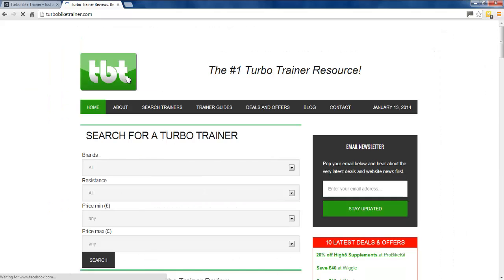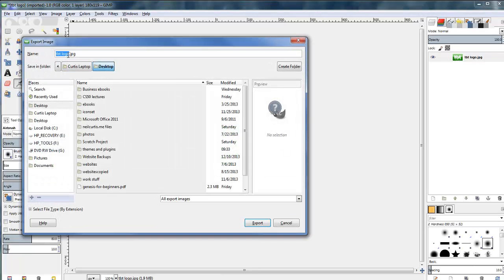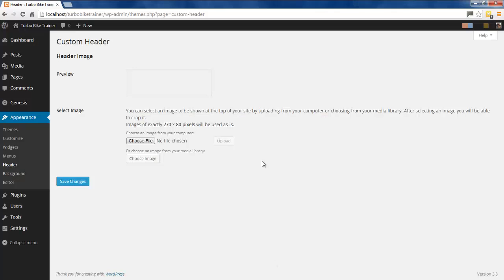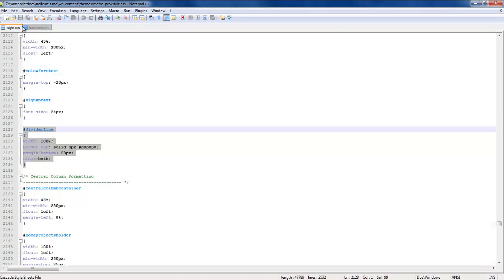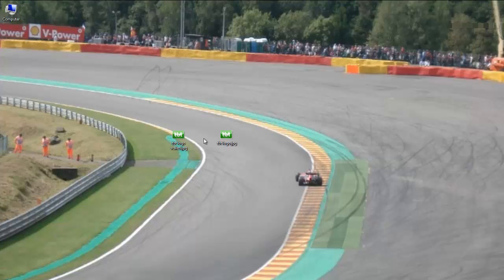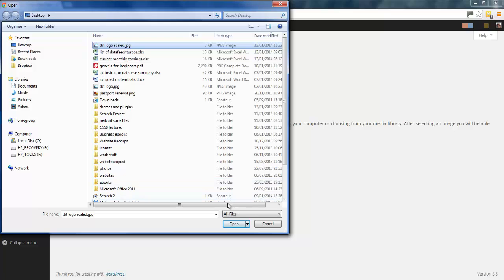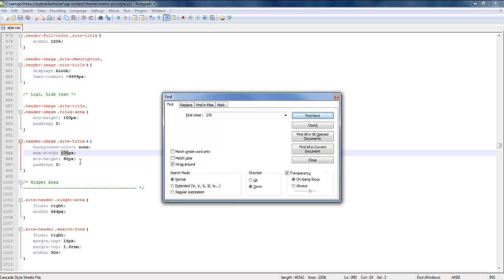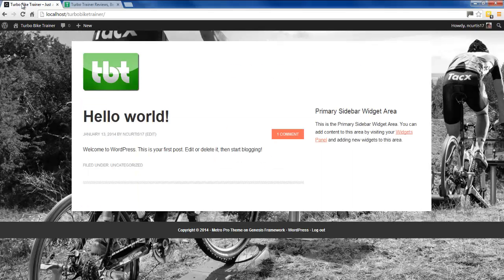Add a Custom Logo to the Metro Pro Theme | Genesis Tutorial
This video is part of a series walking you through the creation of the website.

to see more about this.